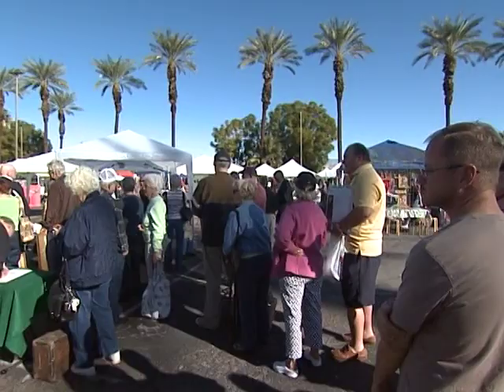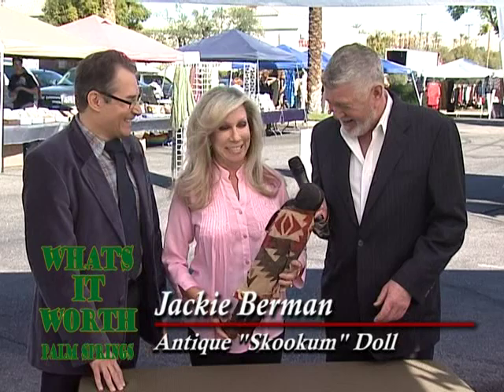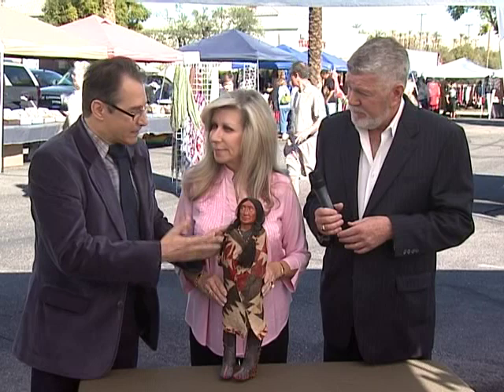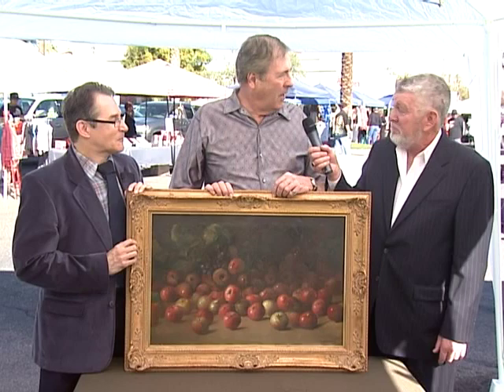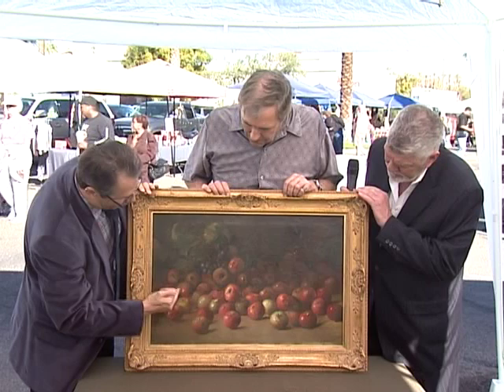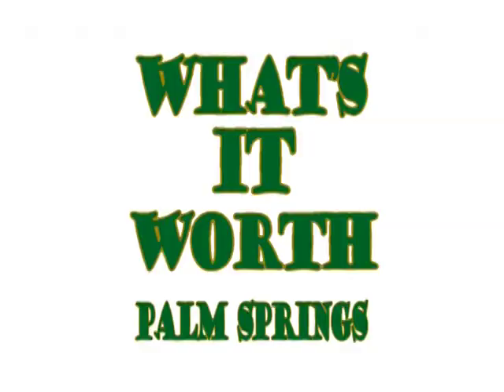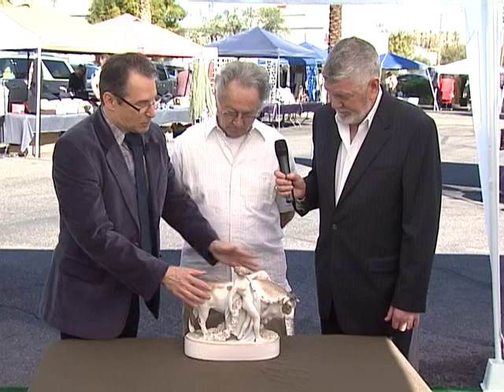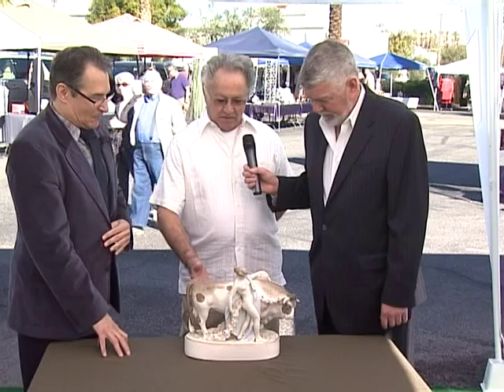What's It Worth Palm Springs, Show 1 Segment 1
Segment 1 of Show 1 of
What's It Worth Palm Springs
A show in the style of the Antiques RoadShow
where local people bring collectables and items
of interest to have them expertly appraised.